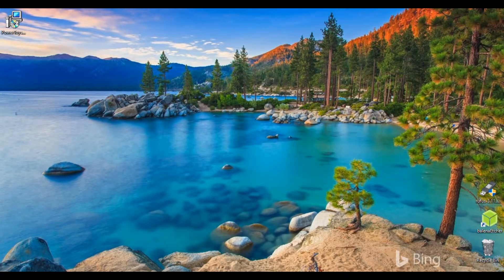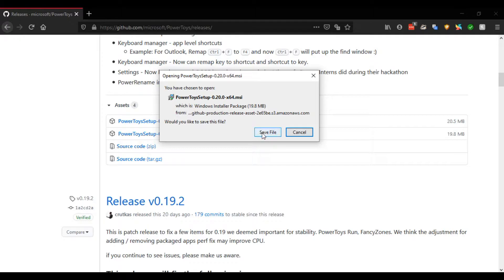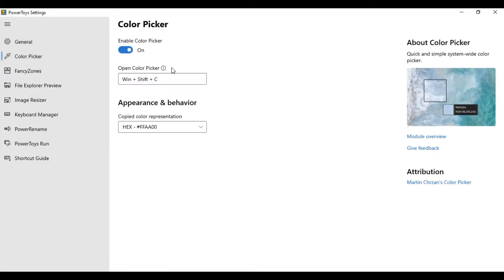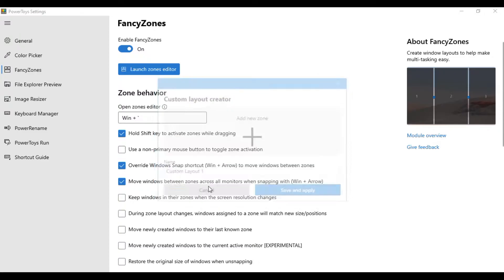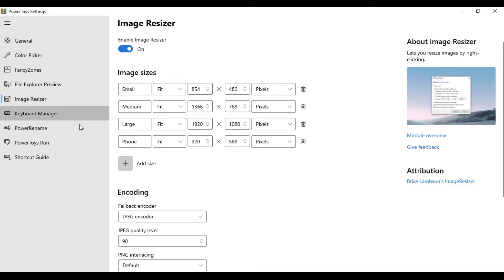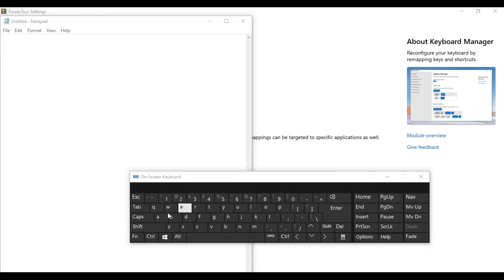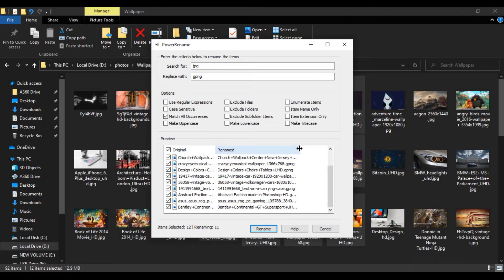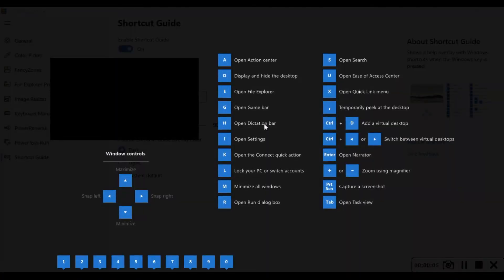How to Use Windows 10 PowerToys || GitHub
In this video i will show you how to INSTALL  Microsoft PowerToys
   Microsoft PowerToys is a set of utilities for power users to tune and streamline their Windows experience for greater productivity. Inspired by the Windows 95 era PowerToys project, this reboot provides power users with ways to squeeze more efficiency out of the Windows 10 shell and customize it for individual workflows

Current PowerToy UtilitiesImage Resizer
Color Picker
FancyZones
Image Resizer
File Explorer Add-ons
Keyboard Manager
PowerRename
PowerToys Run
Shortcut Guide